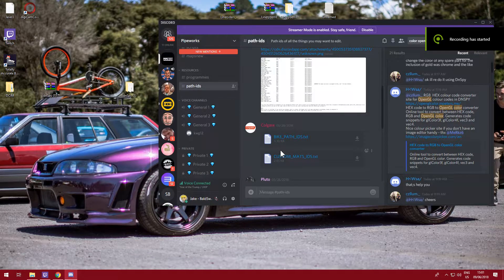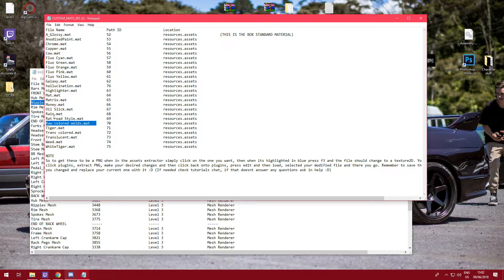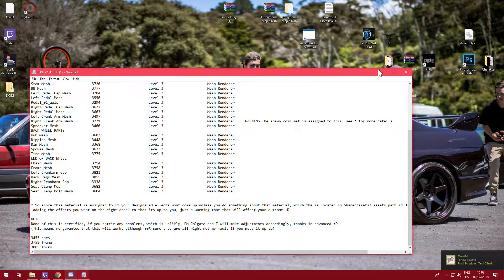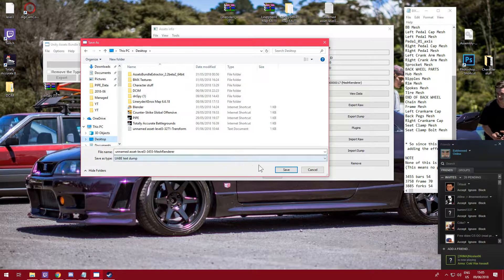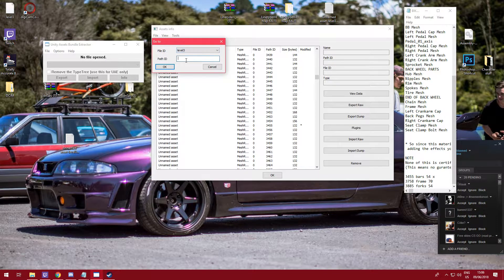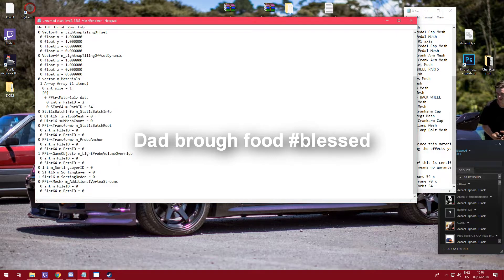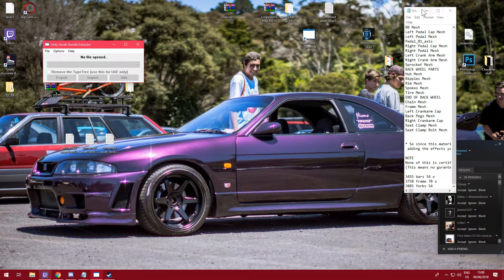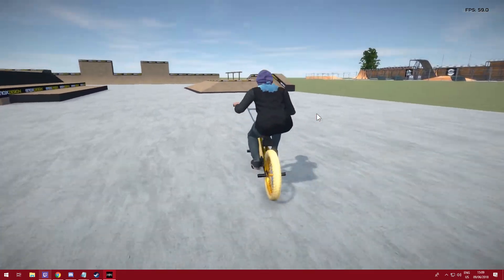PIPE Modding: Material Tutorial (Chrome,Copper,Galaxy,Raw) - 2018 - Outdated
Hello lads, just a quick Material Modding tutorial for pipe,
You will need the discord link and UABE: